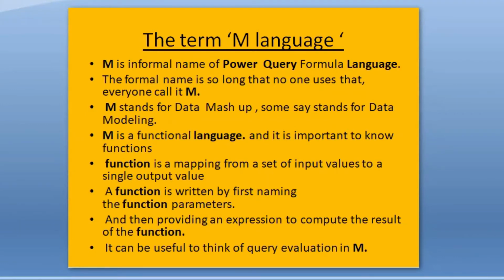Power Query M formula language In Power BI